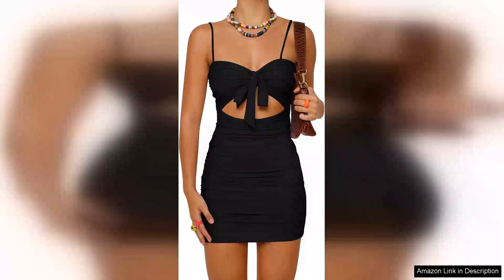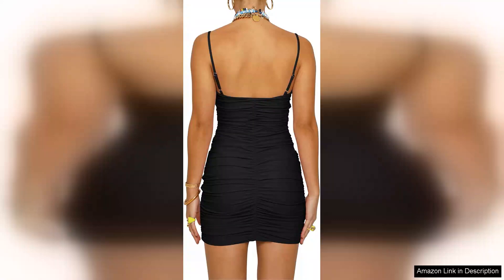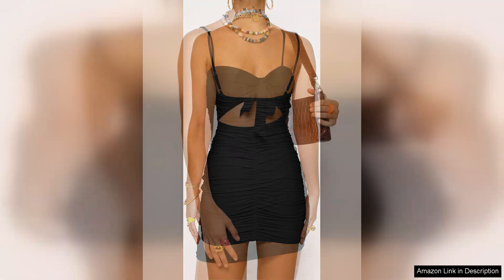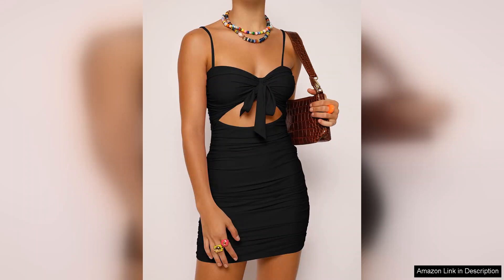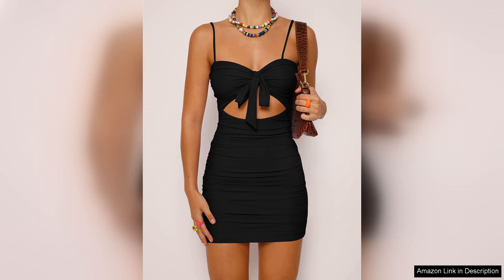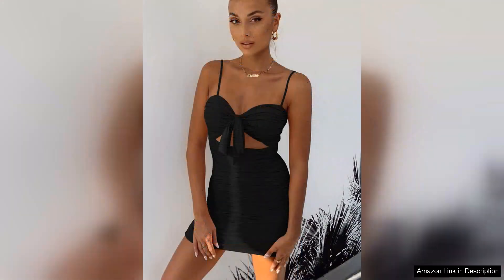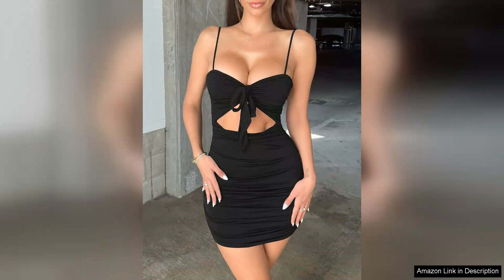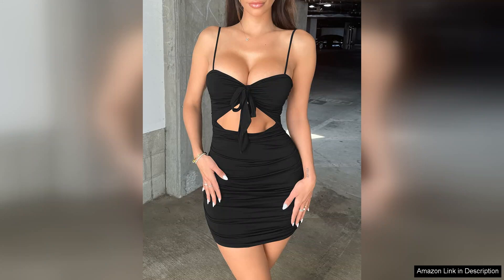BORIFLORS Women's Sexy Bodycon Cut Out Ruched Backless Spaghetti Strap Mini Club Review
The BORIFLORS Women’s Sexy Bodycon Cut Out Ruched Backless Spaghetti Strap Mini Club dress is a stunning piece that effortlessly combines sophistication and allure. Perfect for a night out or a club event, this dress is designed to turn heads and make a bold statement.

First and foremost, the bodycon fit highlights your curves in all the right places. The ruched detailing adds texture and visual interest, creating a flattering silhouette that enhances the body while offering a bit of stretch for comfort. The cut-out back is an eye-catching feature that adds a hint of sexiness, making it a standout choice for those who want to feel confident and chic.

The spaghetti straps are both delicate and supportive, allowing for ease of movement while maintaining a stylish look. The fabric is soft and stretchy, ensuring that it hugs your figure without feeling restrictive. Whether you’re dancing the night away or mingling with friends, this dress allows for freedom of movement.

In terms of versatility, the BORIFLORS dress can be easily styled with statement jewelry and high heels for a glamorous vibe, or dressed down with flats for a more casual outing. The range of colors available further enhances its appeal, making it easy to find the perfect match for your personal style.

One minor consideration is the length of the dress, which may be a bit short for some. However, this is typical for mini dresses and works well for those who prefer a daring look.

Overall, the BORIFLORS Women’s Sexy Bodycon Cut Out Ruched Backless Spaghetti Strap Mini Club dress is a fantastic addition to any wardrobe. Its combination of comfort, style, and sexiness makes it a go-to option for any occasion. If you’re looking to stand out while feeling fabulous, this dress is an excellent choice!